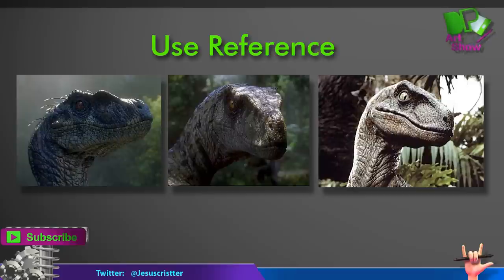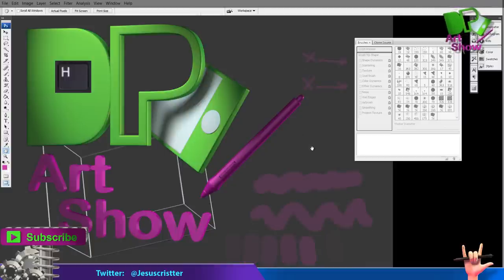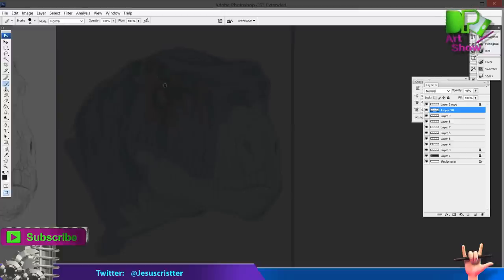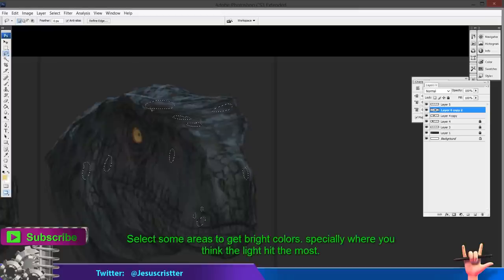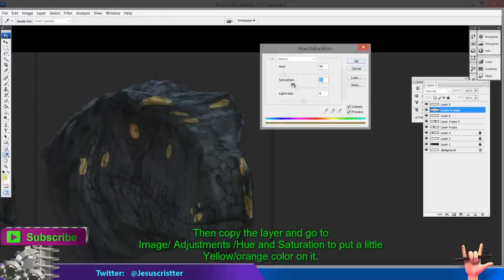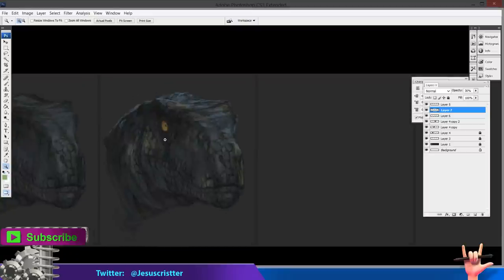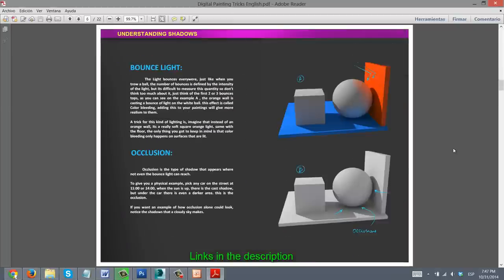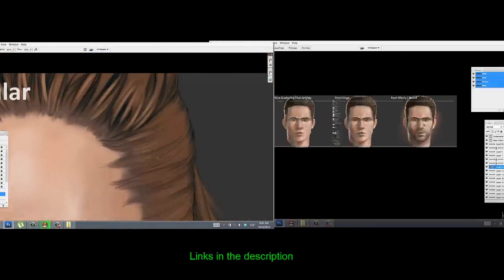How to blend colors in photoshop _Velociraptor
Learn the art of blending colors seamlessly in your digital paintings! Discover essential techniques for creating smooth transitions, subtle gradients, and vibrant hues. From basic blending modes to advanced brush settings, master the tools and methods to elevate your color blending skills and bring depth and realism to your artwork.

Travel back in time to the age of dinosaurs with this tutorial on painting a velociraptor! Learn how to capture the ferocity, agility, and prehistoric charm of this iconic dinosaur species in your digital artwork. Explore techniques for rendering scales, claws, and teeth with realism and detail. From Jurassic jungles to Cretaceous plains, let your creativity roam free with